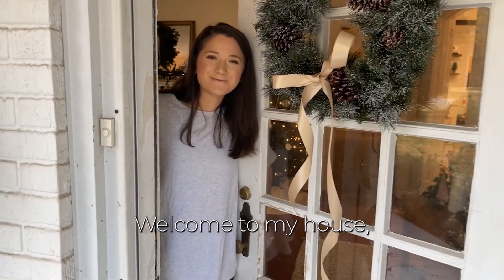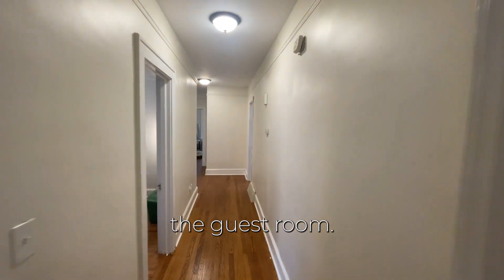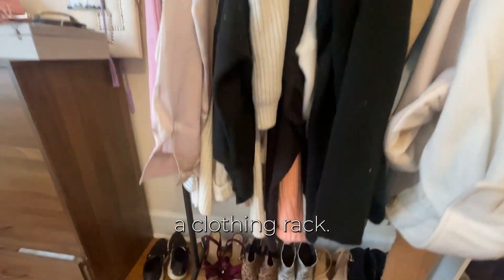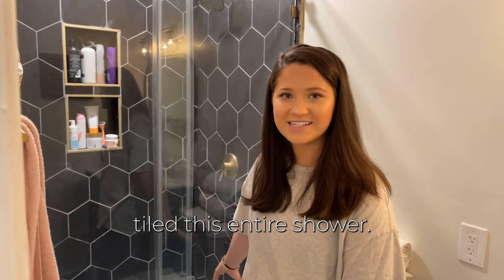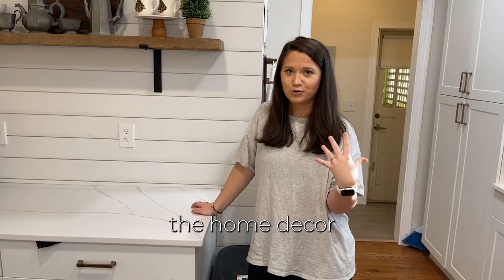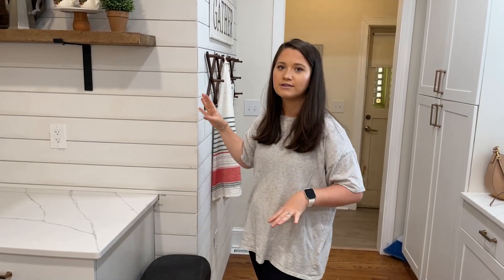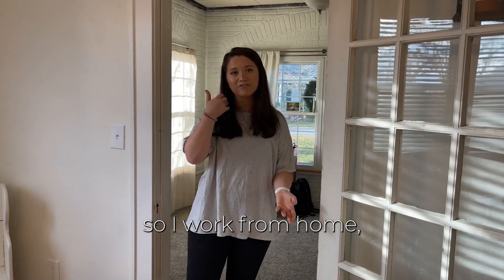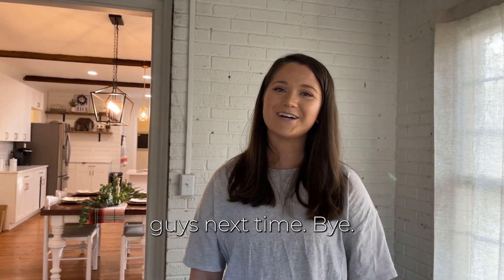RENOVATED HOME TOUR!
Hey hey friends! I'm Elizabeth Young. I'm 25 and recently moved to South Carolina from Atlanta, Ga. My husband and I are renovating our home. I love all things fashion + lifestyle and helping you curate your ideal closet.